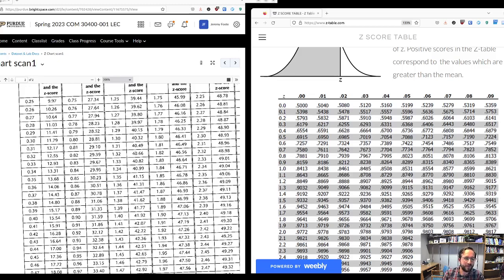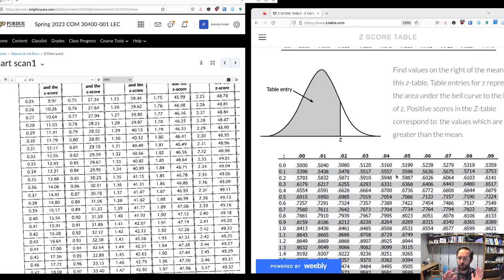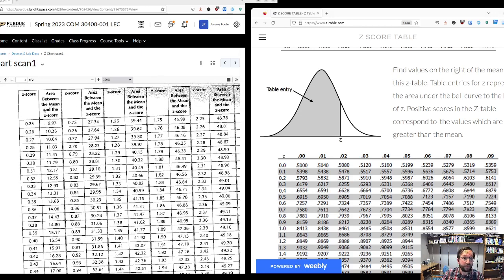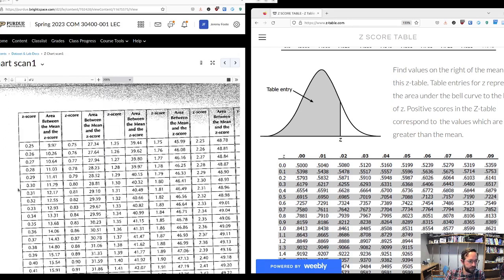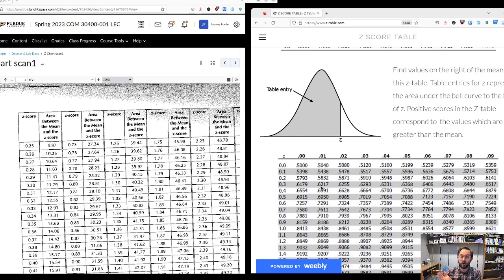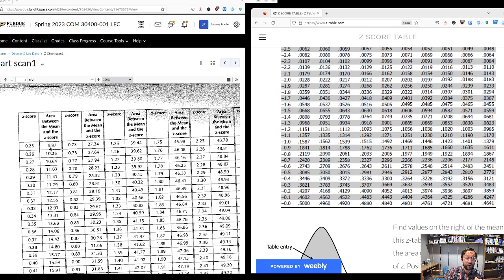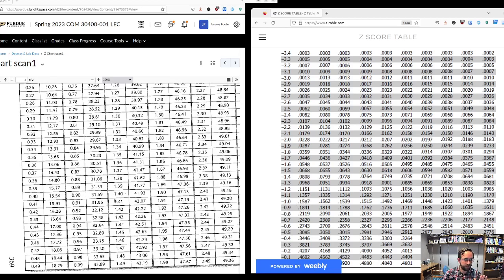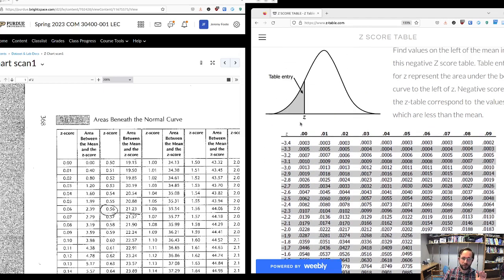Calculating the proportion of a distribution using different types of z-score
Z-score tables come in a few different varieties - one gives you the proportion of a distribution less than a z-score, the other type just gives you the proportion of the distribution between a z-score and the mean. Here I give a few examples of using both kinds of charts.